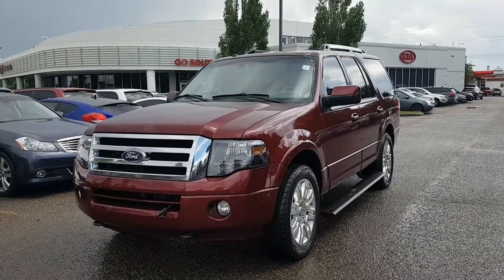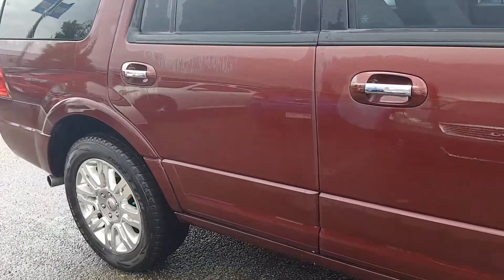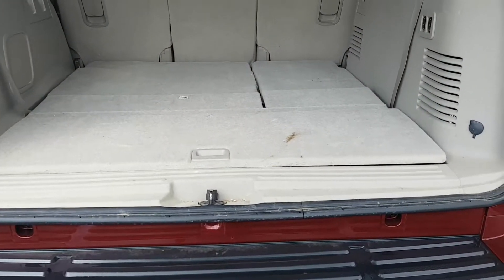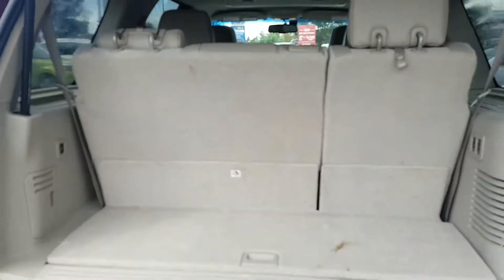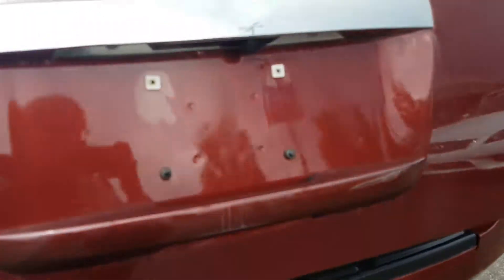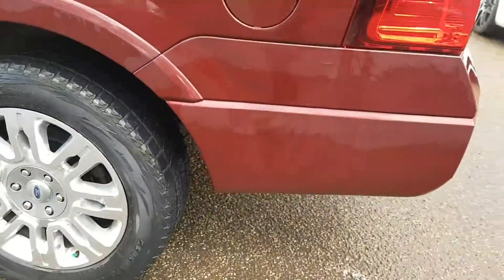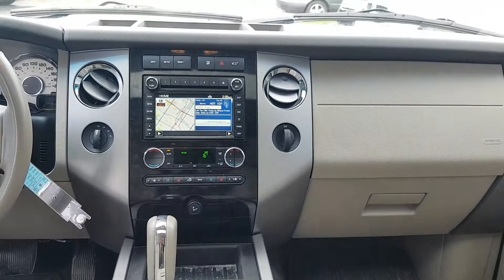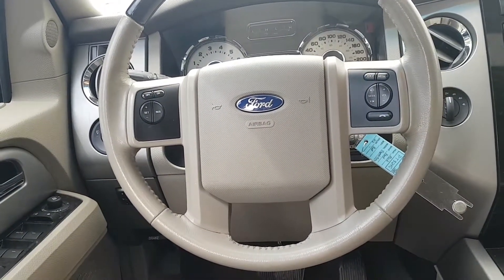2012 Expedition for Jordanna and Tom!